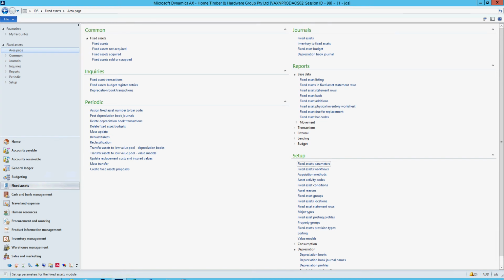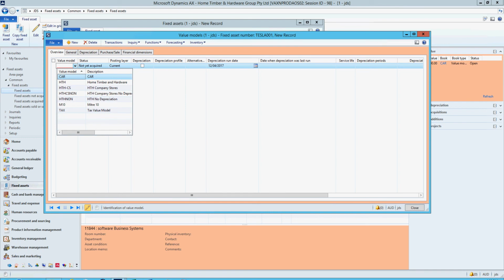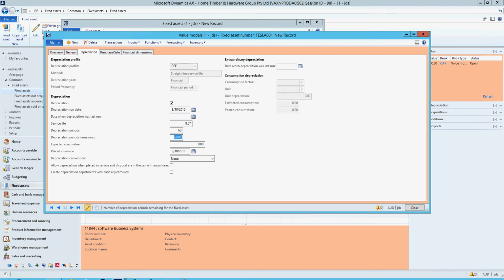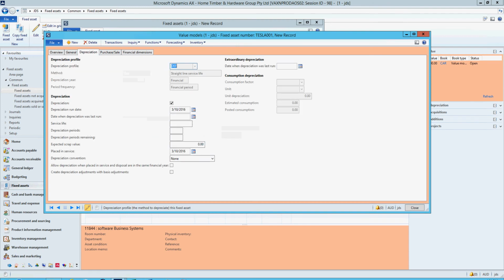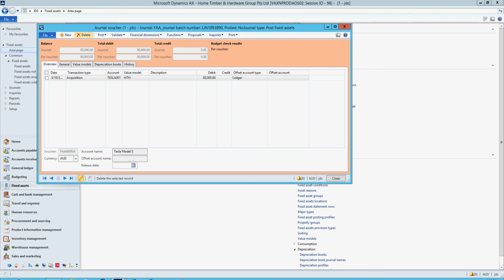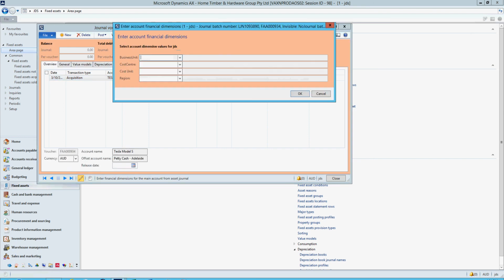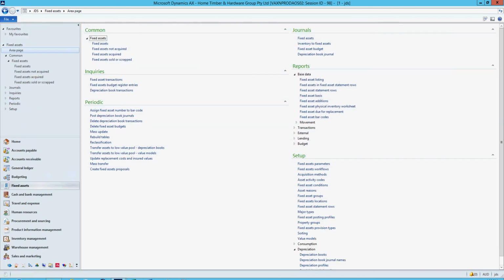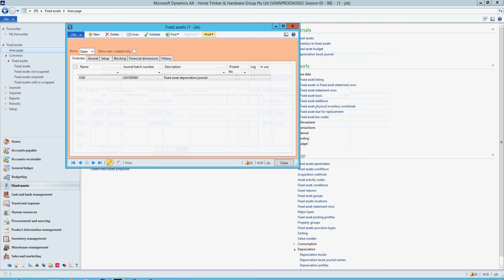AX 2012 Fixed Asset Acquisition and Depreciation